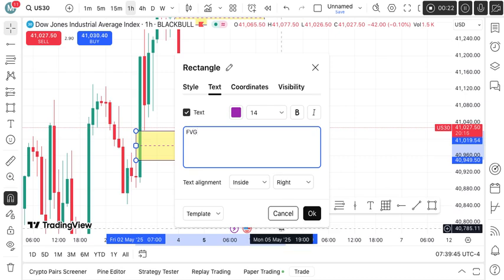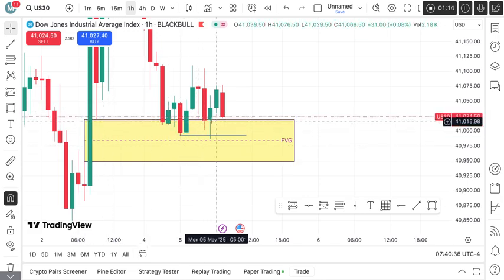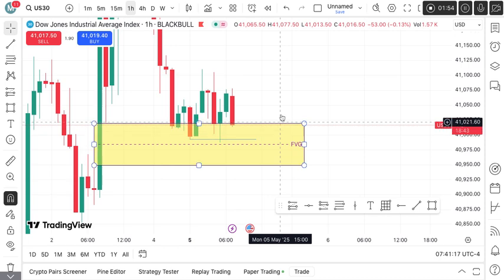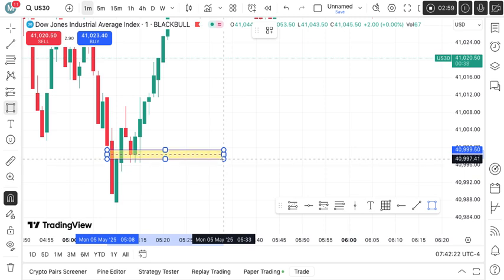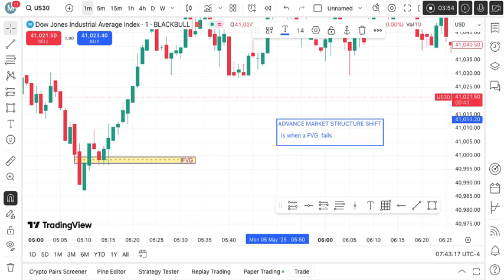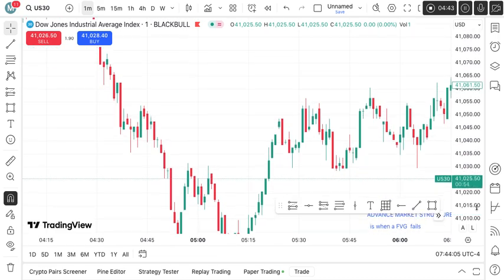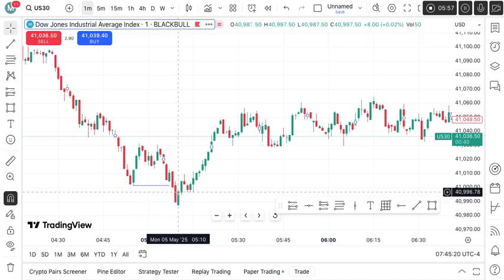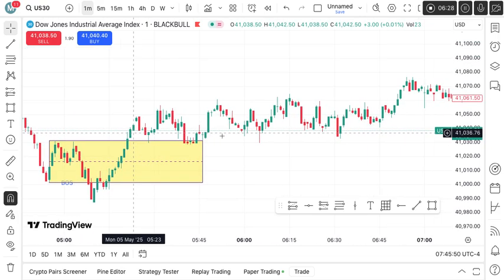how to make 50 pips sniper entries using ICT IFVG ON DOW JONES US30 05/05/2025